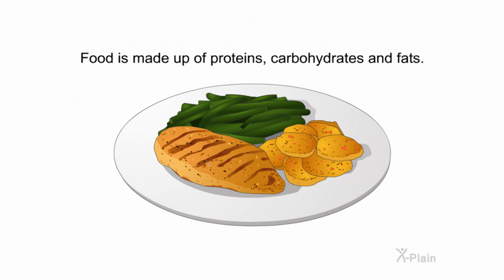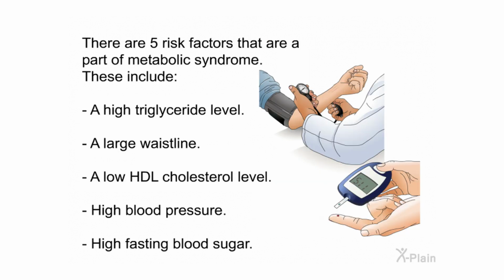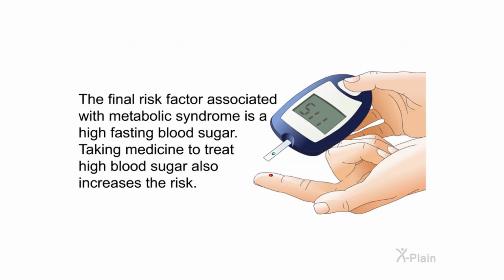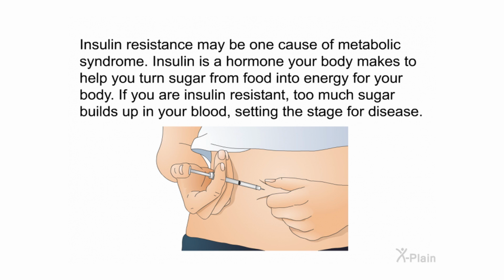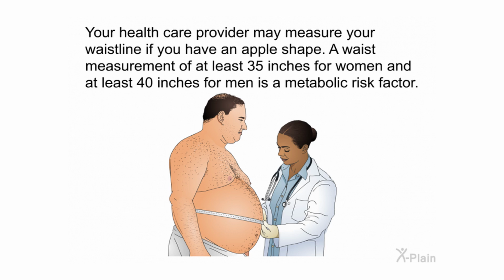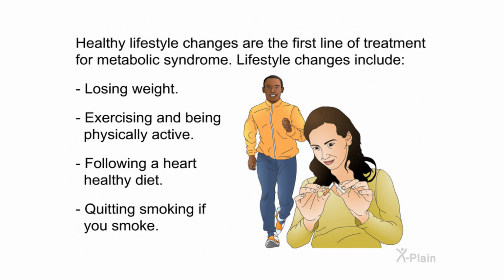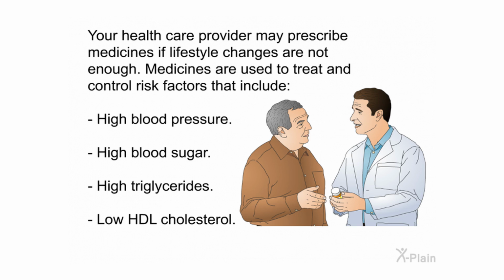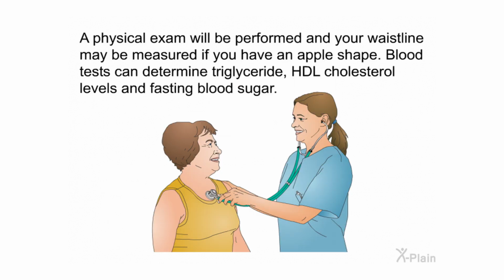Metabolic Syndrome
This program explains metabolic syndrome. This program includes the following sections: what is metabolic syndrome, what is metabolism, what are the symptoms of metabolic syndrome, what are the causes of metabolic syndrome, how is metabolic syndrome diagnosed and how is metabolic syndrome treated.

Sections:
00:00 - Start
00:32 - Introduction
01:12 - Metabolism
02:20 - Metabolic Syndrome
04:38 - Symptoms
05:47 - Causes
07:07 - Diagnosis
08:24 - Treatment
10:49 - Summary
11:55 - End

idga0101 Metabolic Syndrome